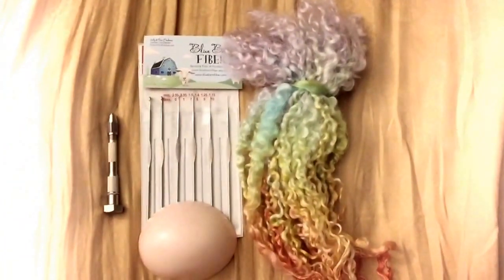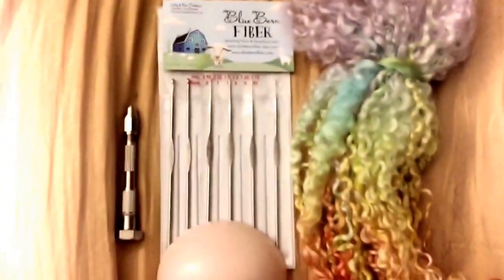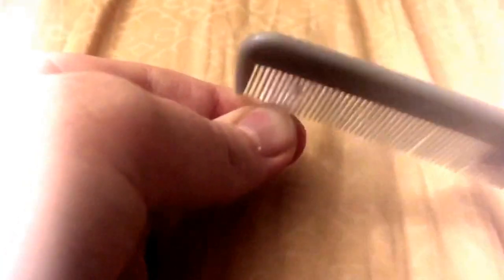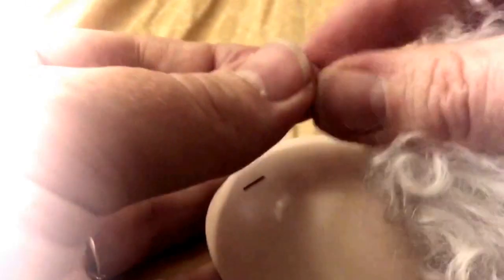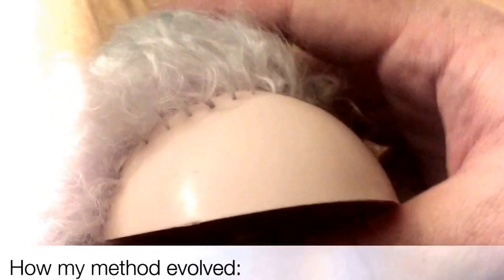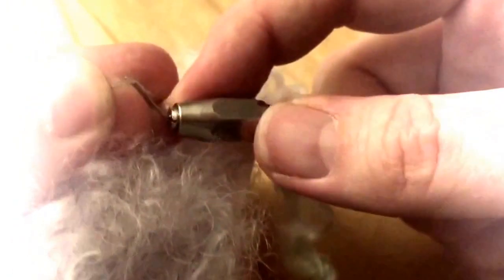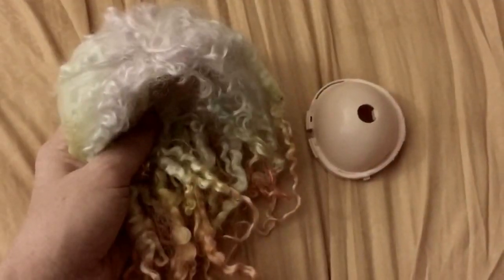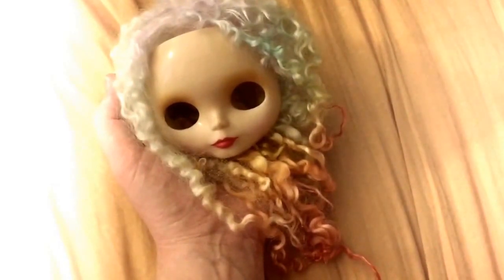Customizing my Blythe Part 2: Rooting the Scalp